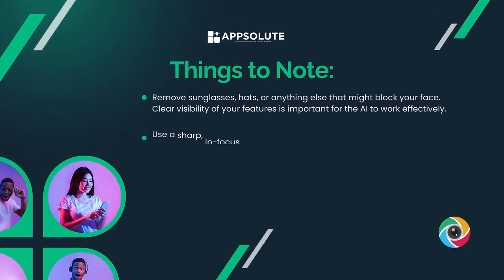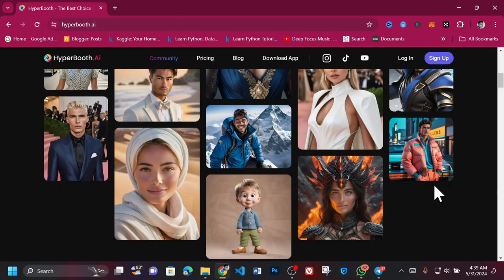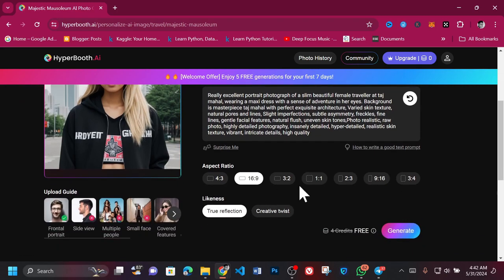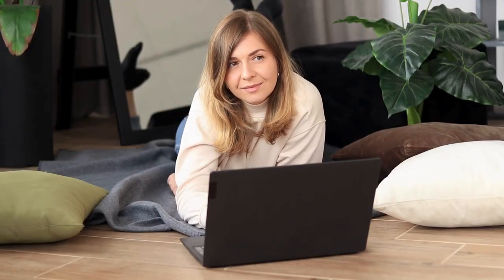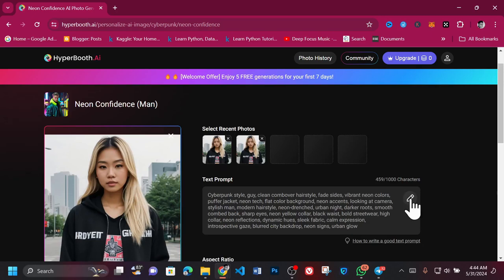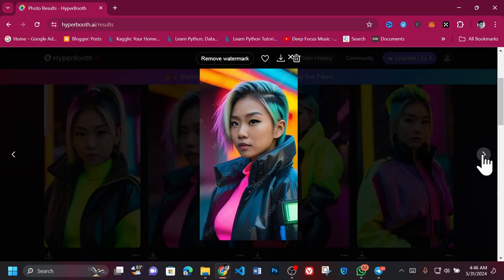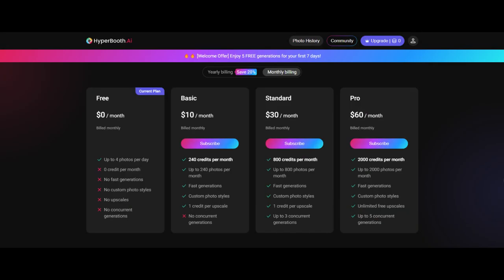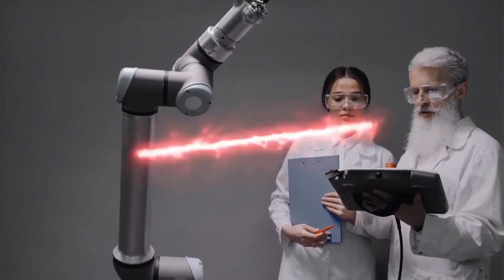Hyperbooth AI - Best AI image-to-image Generator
In today's video, we're thrilled to introduce you to Hyperbooth AI, the best tool for creating stunning headshot images from a single photo.

What You'll Learn:
- How Hyperbooth AI transforms your images with over 300 unique styles.
- Tips for selecting the perfect photo for the best results.
- A step-by-step guide to using Hyperbooth AI for image-to-image generation.
- How to tweak prompts to get the perfect look.
- The benefits and limitations of the free version of Hyperbooth AI.
- Subscription options for advanced features.

Why You’ll Love This Tool:
Hyperbooth AI is easy to use and offers amazing results, making it our top choice for headshot image-to-image generation. Whether you're looking to create professional photos or just have fun with different styles, Hyperbooth AI has you covered.

Join the Conversation:
Have you tried Hyperbooth AI? Share your thoughts and experiences in the comments below. We’d love to hear from you!

CHAPTERS
0:00 - Introduction
1:01 - Tips for selecting the perfect photo for the best results
2:24 - Using Hyperbooth AI
3:39 - Can I use a style represented by a male image to generate female pictures and vice versa?
4:56 - Removing Watermarks
5:25 -Plans and  Pricing
5:47 - Conclusion